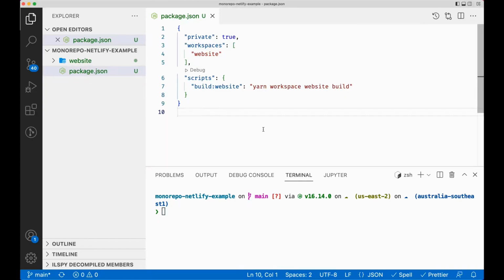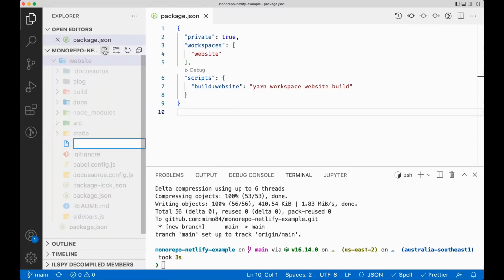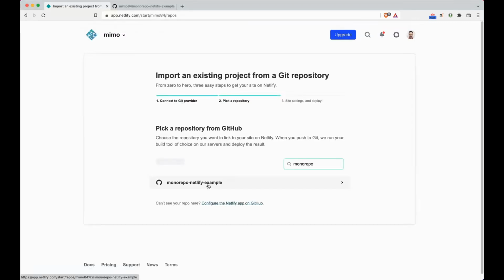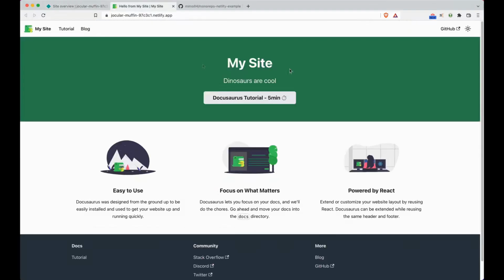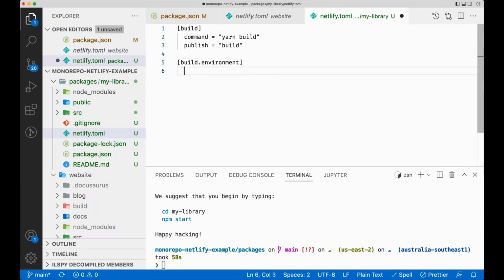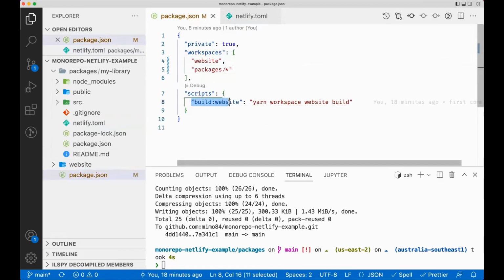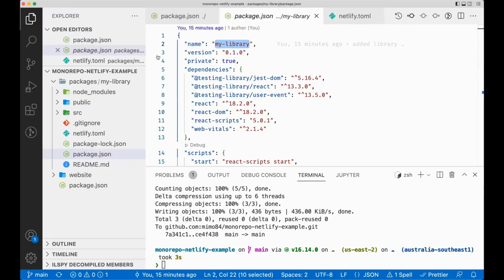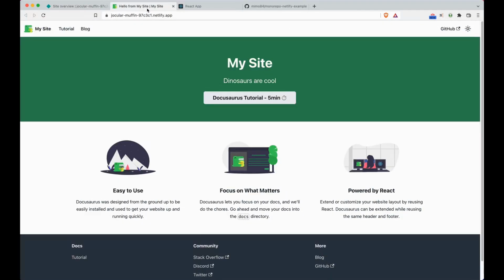Deploy multiple websites for free! With Yarn Workspaces and Netlify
Learn how you can deploy multiple websites using a monorepo and netlify.
In this example we're going to deploy a Docusaurus site and a sample react app!